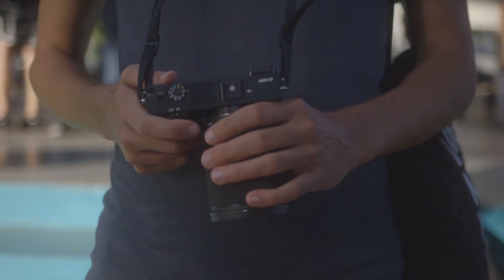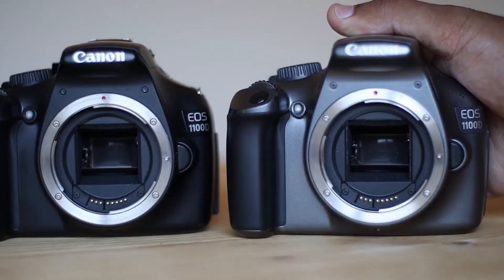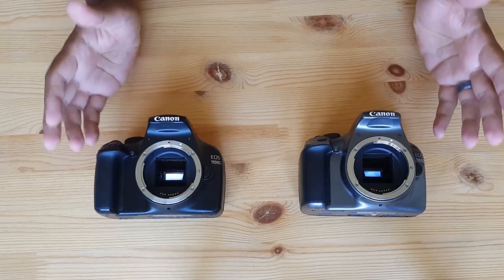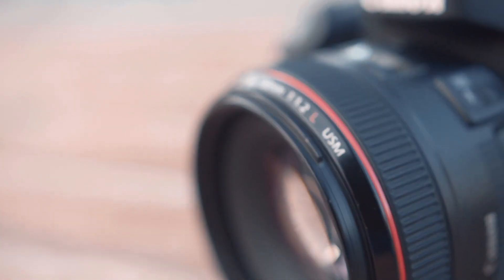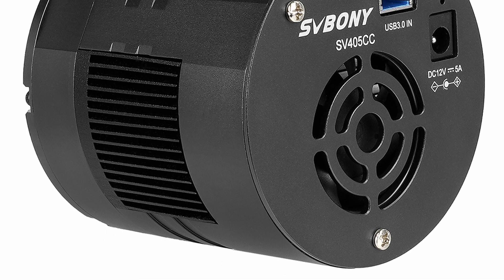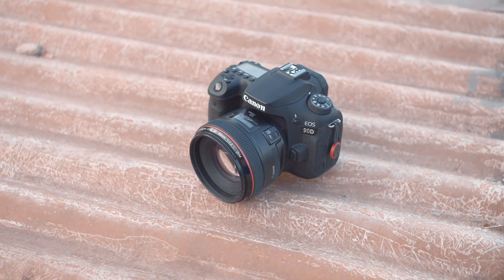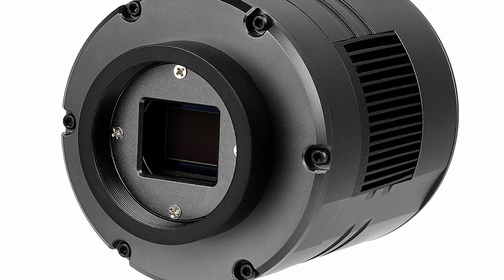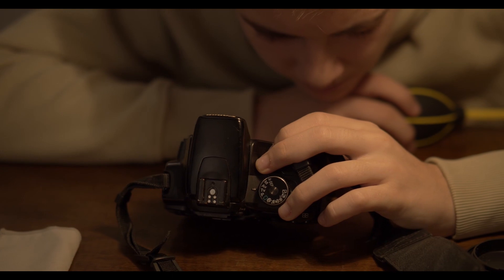DSLR Astrophotography? Here are some Pros and Cons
Here are some pros and cons of using DSLR for telescope astrophotography. It has many benefits as well as many disadvantages